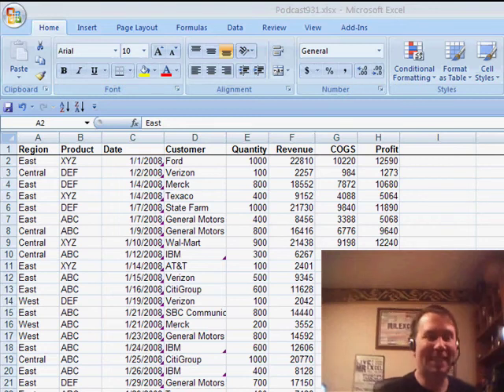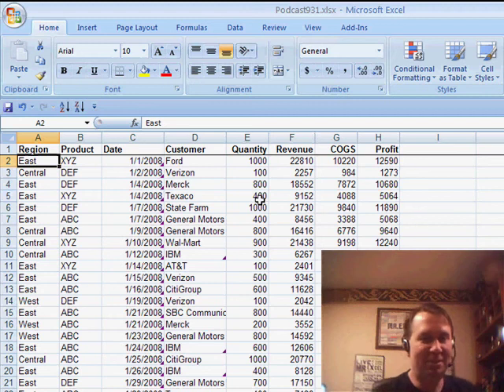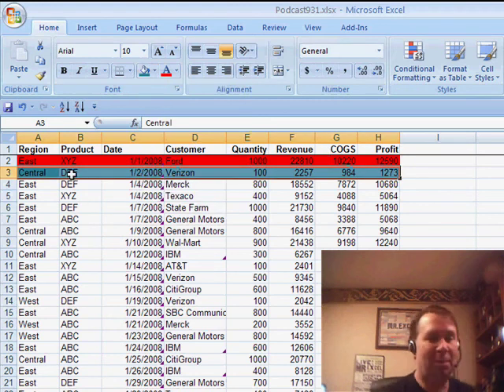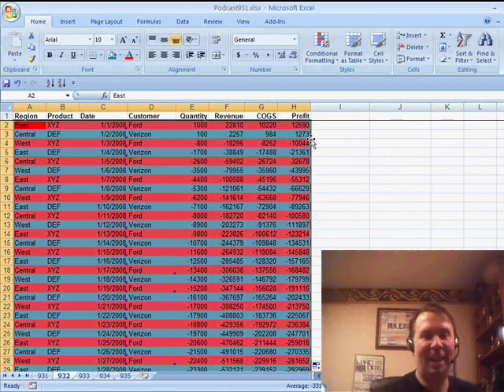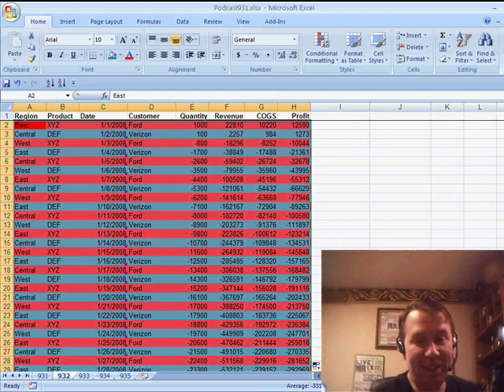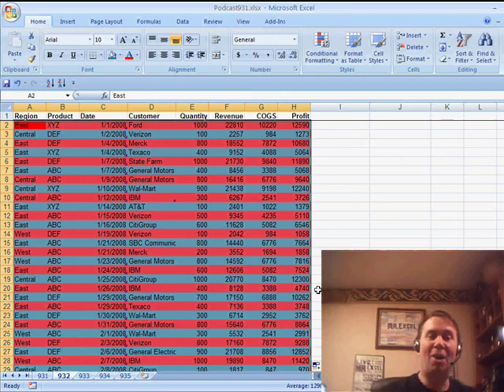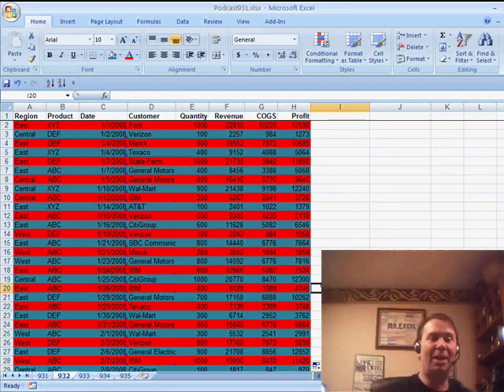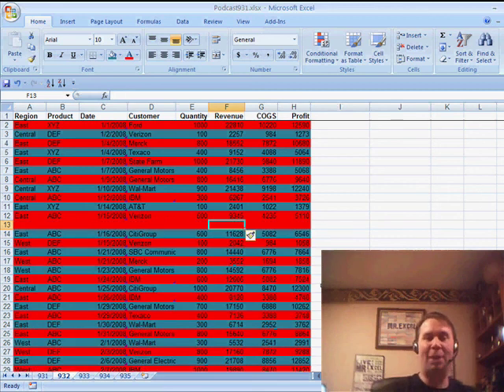Excel - Dynamic Formatting in Excel | Format Every Other Row with Custom Colors - Episode 932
Microsoft Excel Tutorial: Dynamic Formatting in Excel | Format Every Other Row with Custom Colors.
Welcome back to the MrExcel netcast! In yesterday's episode, we discussed a common formatting issue faced by many Excel users - how to format every other row in a data set. As I was trying to come up with the best solution, Lisa, one of our viewers, sent me an email with her own method. And let me tell you, it's pretty cool!

Lisa's method may seem a little destructive at first, but it actually solves the problem in a very efficient way. The best part is, you're not limited to just two formatting options like I mentioned in the previous episode. With Lisa's method, you can choose any colors you want to alternate between rows. In this video, we'll use a bold red and blue format, but I'm sure you'll come up with something more visually appealing for your own data.

So, here's how it works. First, format the first two rows in your desired colors. Then, select those rows and double click the fill handle. Yes, I know, it seems like a disaster at first - all your data is messed up! But don't panic, just open the dropdown that appears in the lower right-hand corner and select "Fill Formatting Only". And just like that, all your original data comes flying back, with the added bonus of every other row being formatted as well. It's like magic!

I was so impressed with Lisa's method that I'm giving her an Excel master pin for it. It's a great idea that offers more flexibility in terms of color options. And don't worry about losing your data - it's all there in the undo stack and can easily be retrieved by selecting "Fill Formatting Only". However, there is still one issue with this method - if you insert new rows, the formatting will get messed up. But don't worry, in tomorrow's episode, we'll discuss a better solution that is dynamic and can handle inserted rows.

By the time I answered Lisa's question from yesterday, she had already formatted her spreadsheet, using a clever method that I would not have thought of. Episode 932 will show you how to format every other row using the fill handle.

Update from 2022: There is a faster way to solve this using DOSE for Excel.

Table of Contents:
(00:00) Introduction to MrExcel netcast with Bill Jelen
(00:20) Lisa's unique method for formatting every other row
(00:37) Lisa's method allows for customizable colors
(00:53) How to apply Lisa's method for formatting
(01:08) Double clicking the fill handle may seem destructive, but it can be fixed
(01:39) Lisa's method earns her an Excel master pin
(01:49) The flexibility of Lisa's method
(02:06) The issue of inserting new rows and formatting
(02:19) Clicking Like really helps the algorithm

This video answers these common search terms:
Dynamic formatting in Excel
Excel formatting tips and tricks
Excel master tips for formatting
Filling formatting only in Excel
Flexible formatting options in Excel
Handling inserted rows in Excel formatting
How to format rows alternately in Excel
MrExcel netcast on Excel formatting
Solving formatting issues in Excel
Undoing formatting changes in Excel
Using fill handle in Excel for formatting
YouTube video tutorial on formatting every other row in Excel